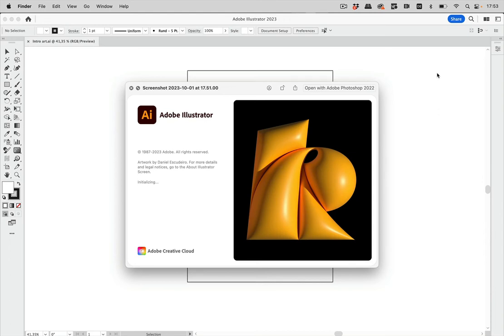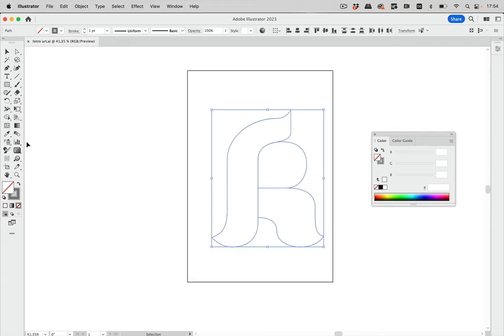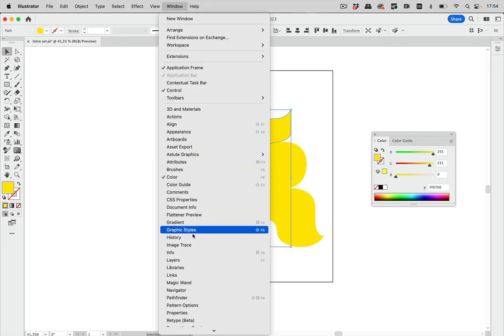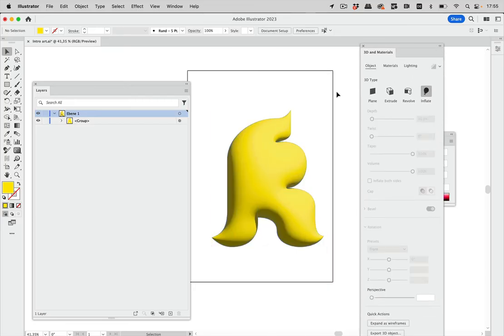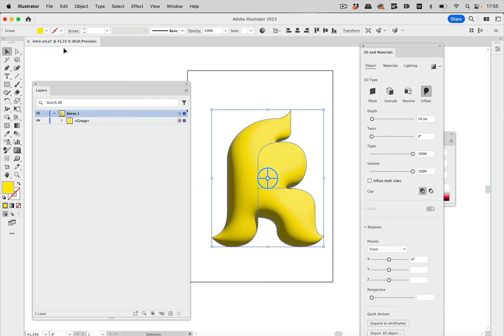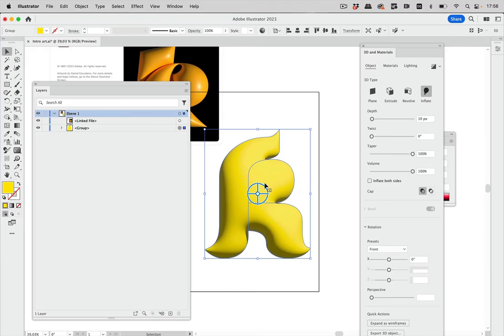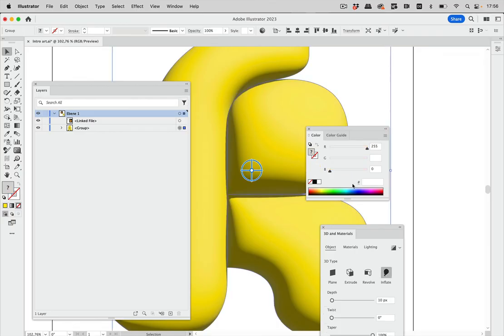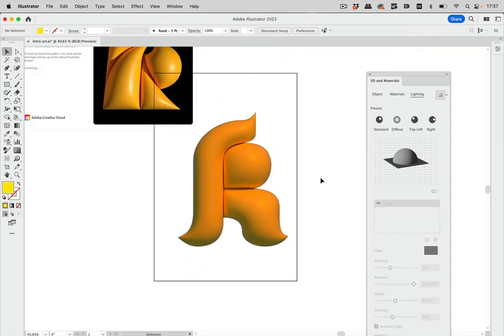How To Create The Illustrator Intro Artwork In Illustrator (Identical Color Neighboured Objects)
Making that eyecatcher in Illustrator is not as straightforward as it seems. Here's how to go about it.